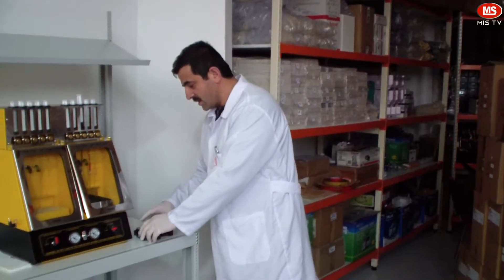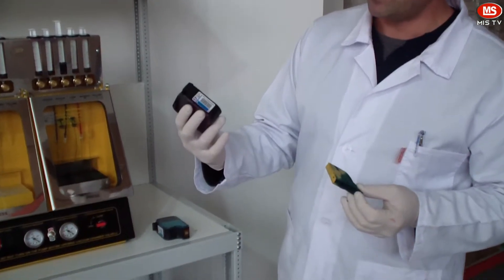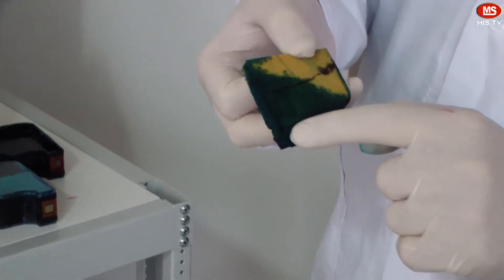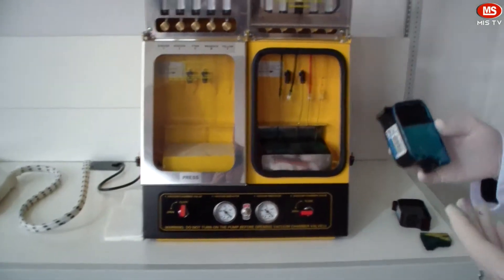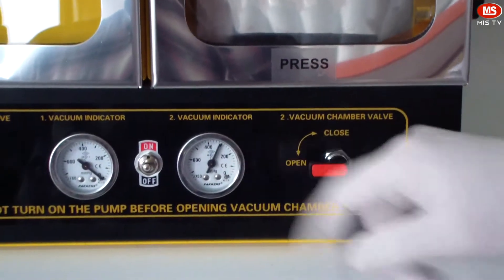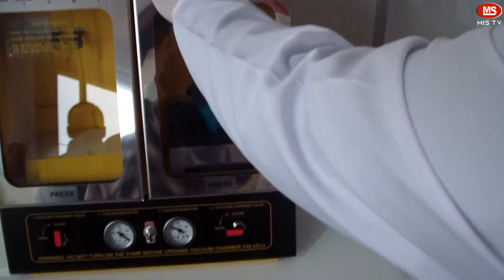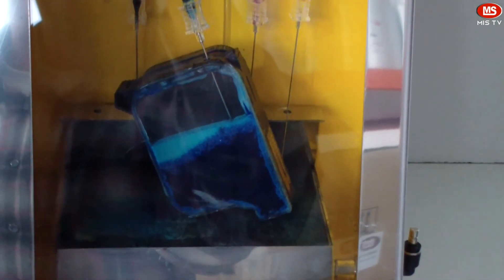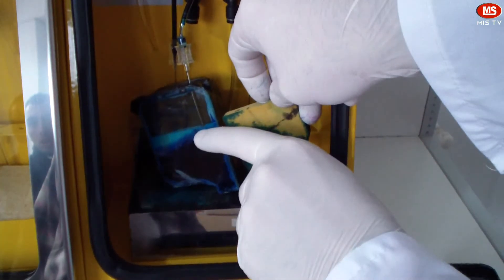The Basics of Ink Cartridge Refilling - Part-3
In this video, we are continuing to explain why we need "Vacuum-Filling" technique to refill ink cartridges successfully.